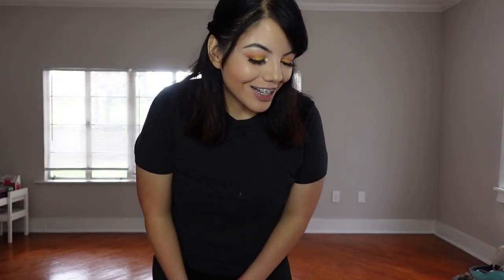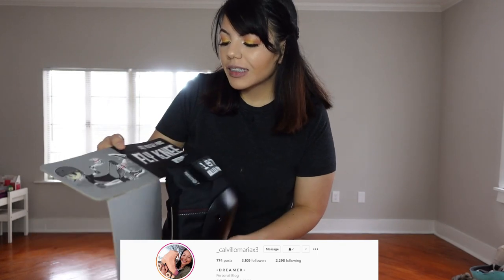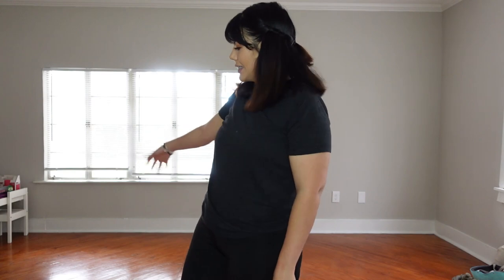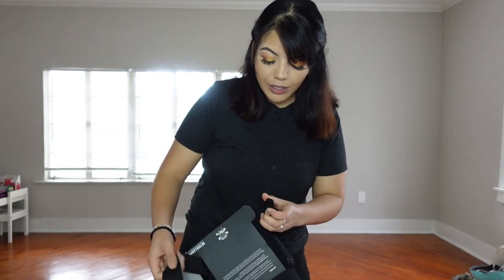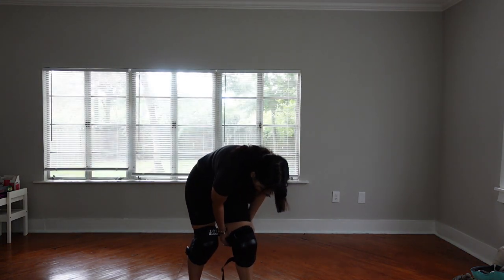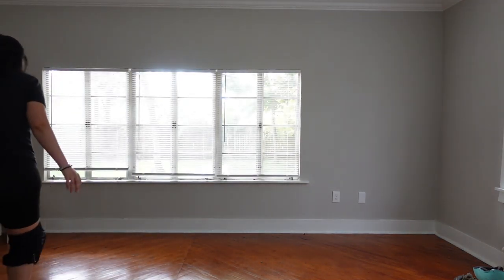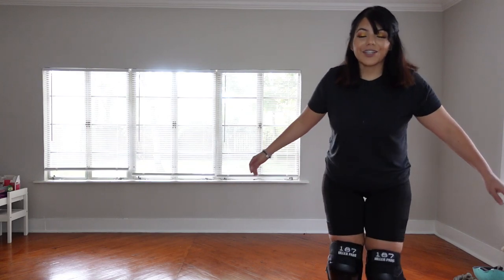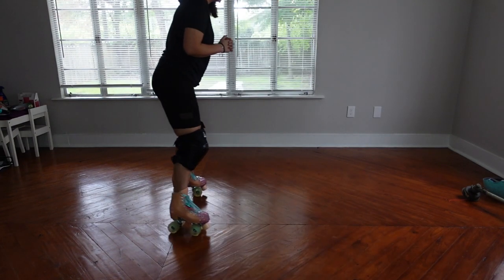NEW 187 KILLER PADS | ROLLER SKATING IN NEW HOUSE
It has been a tough couple of weeks lol! at this point even months 😅😅
If you are still supporting my roller skating journey thank you from the bottom of my heart!
I am actually currently sick but I knew that I couldn't let you guys hanging any longer. I hope you are still roller skating and that it is going great for you! I am not planning on stopping, though I just need to get my life a little more together lol